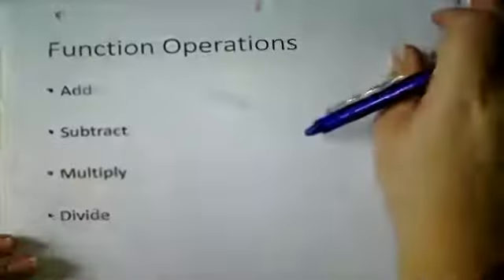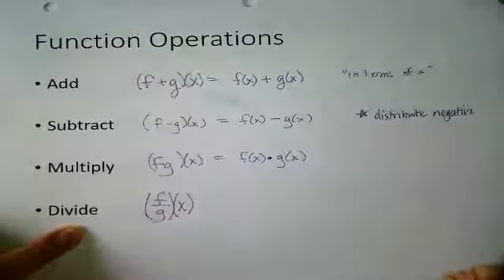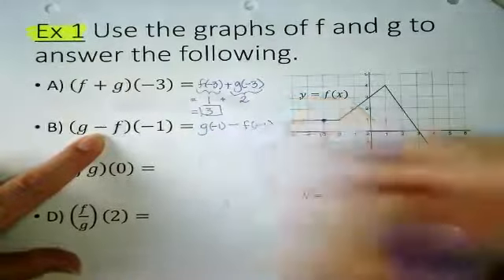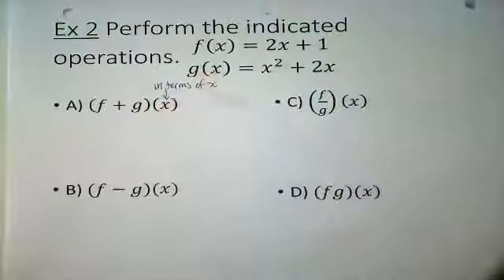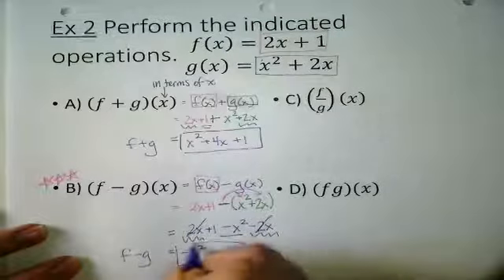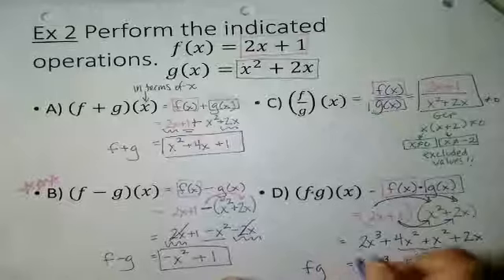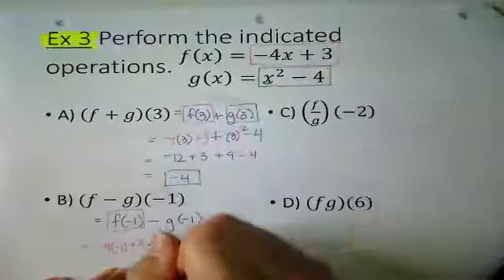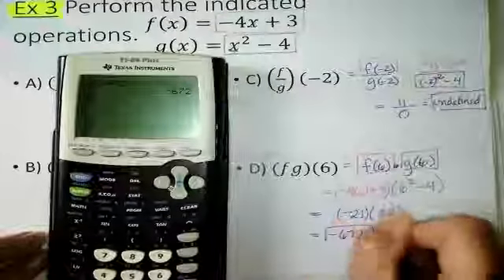PC Notes 1.4 Functions Operations